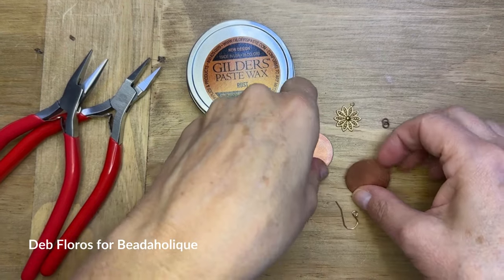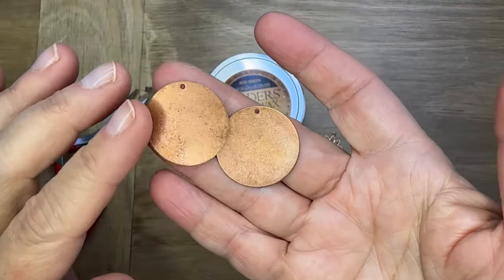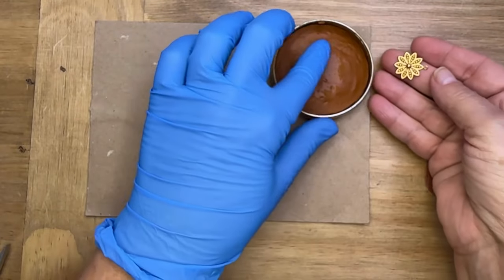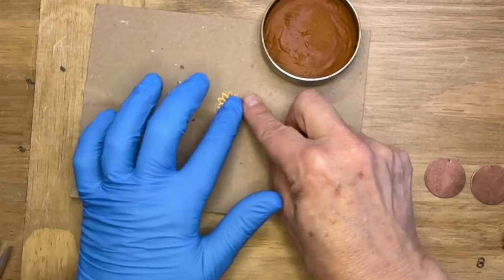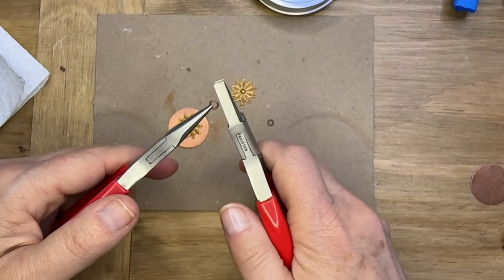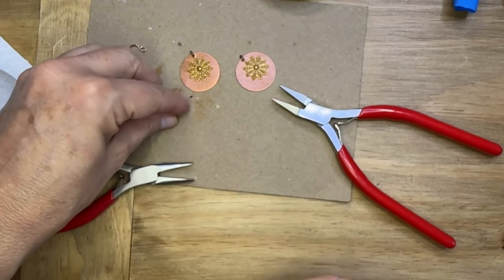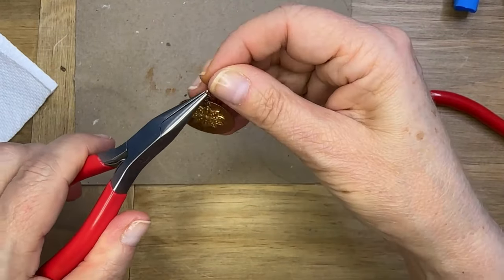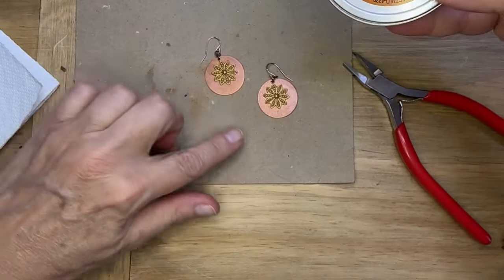How to Make Simple Layered Earrings with Gilders Paste Wax by Deb Floros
In this video by designer Deb Floros, learn how to make layered metal earrings that have been accented with beautiful Baroque Art Gilders Paste. The wax gives the earrings extra dimension and interest. You could also easily adapt these earrings to be a focal for a necklace. All supplies available at Beadaholique.com
Supplies: